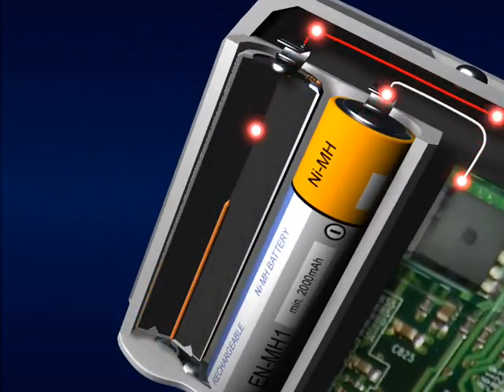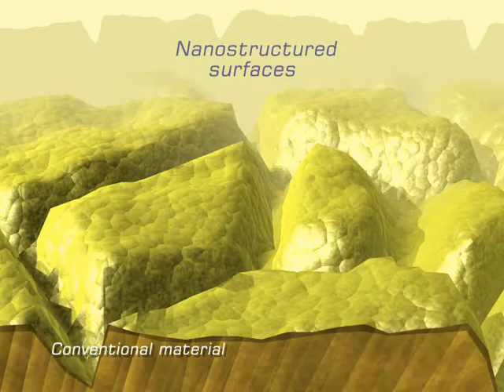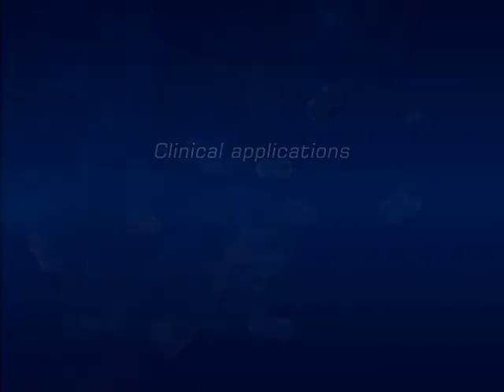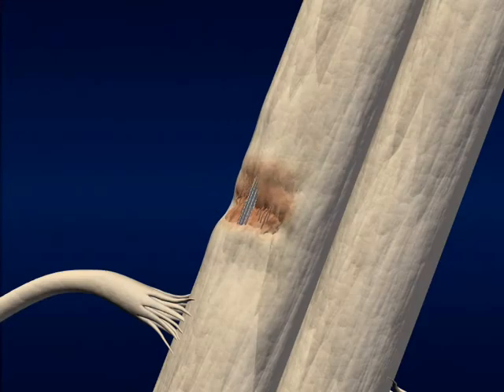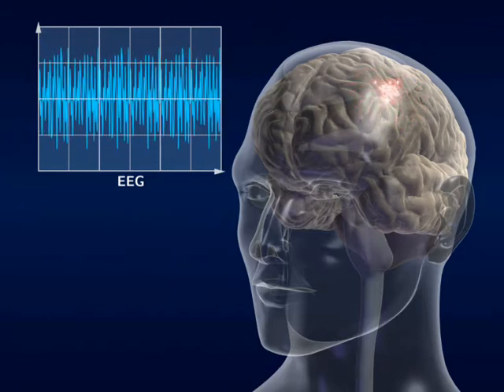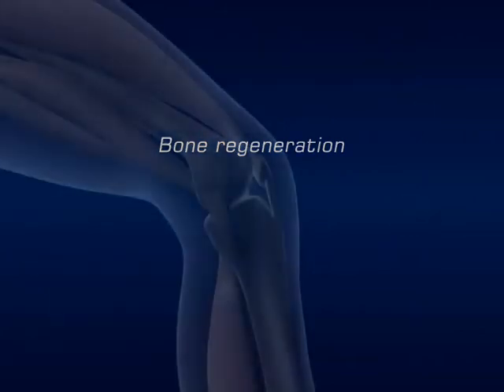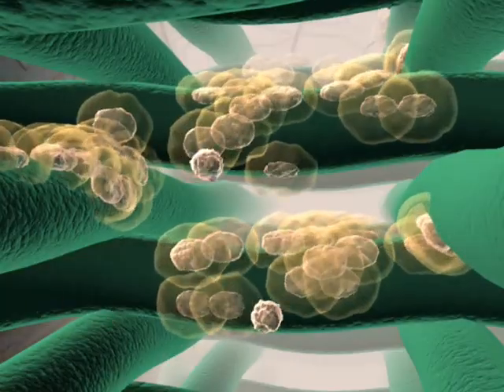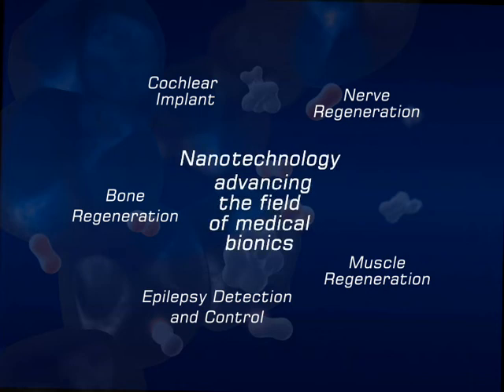Nanobionics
Animation created for the Intelligent Polymer Research Institute at the University of Wollongong. It illustrates research into the use of nano electromaterials in bionic ear technology, spinal chord regeneration, muscle regeneration, biopolymer-mediated regrowth of cartilage, and a new concept for preventing epileptic fits by targeted release of drugs.